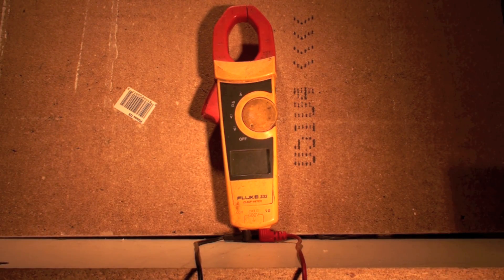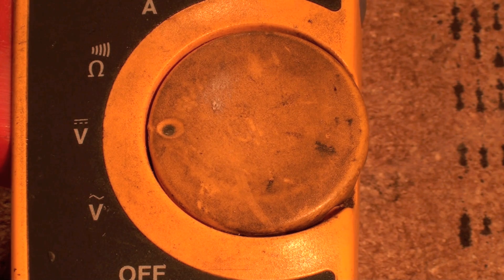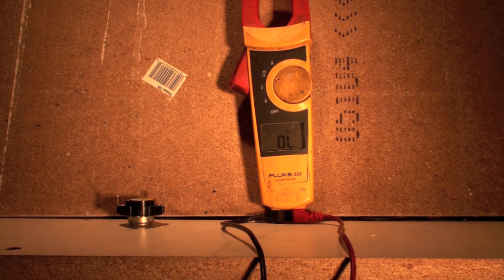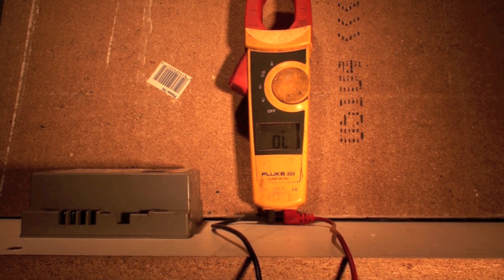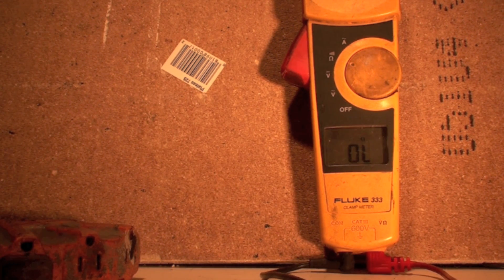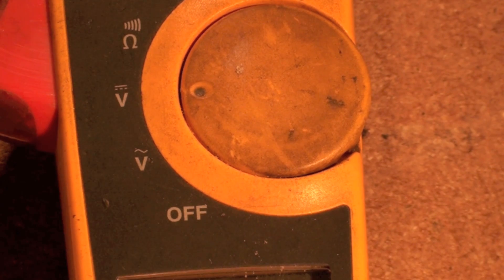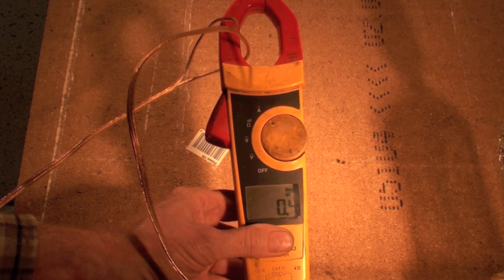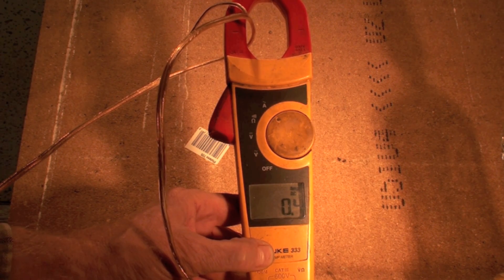How to use the clamp meter. Part 4 of meters for HVAC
How to use the clamp meter to measure amperage.  Also using the voltmeter and ohmmeter on the tool.